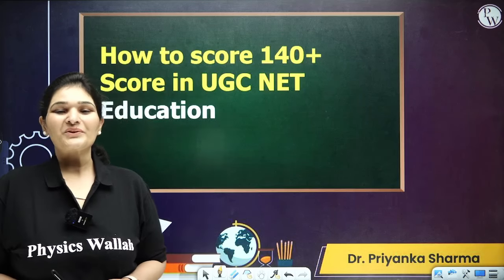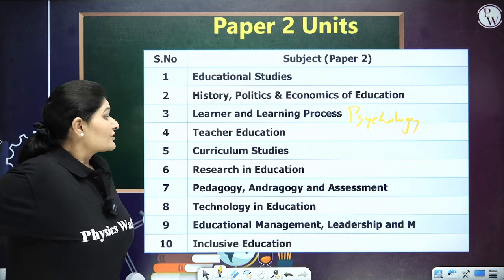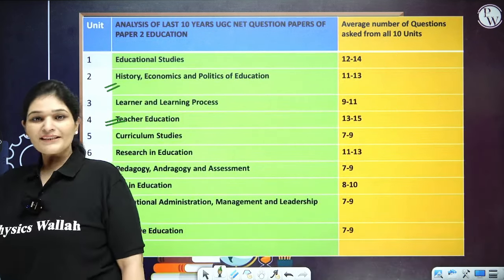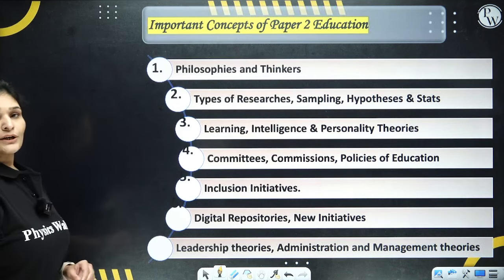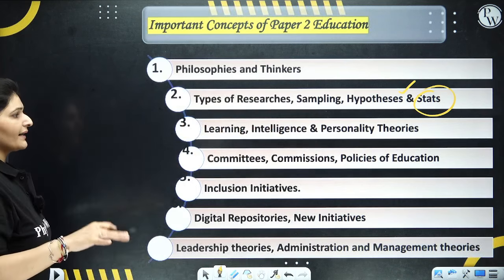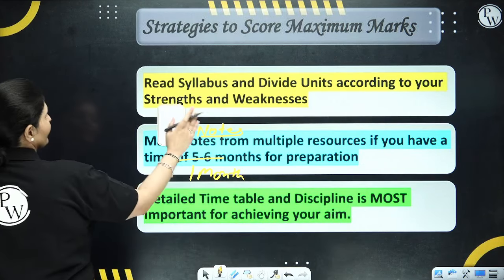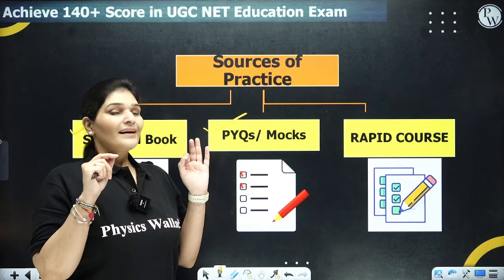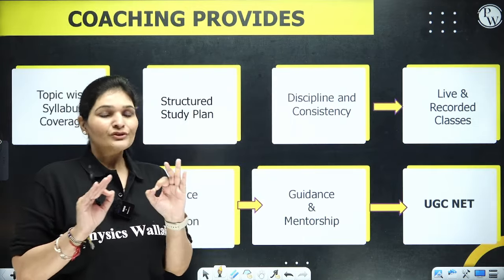How to score 140+ marks in UGC NET Education Exam ?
📌 PW UGC NET  SOCIAL MEDIA -
📌 PHYSICS WALLAH SOCIAL MEDIA -
⏳ Timestamps -
00:00 - Introduction
00:27 - What is UGC NET?
02:06 - Exam pattern and weightage
03:34 - Minimum eligibility criteria/Cut off
04:26 - Paper 2 units
23:12 - Strategy for UGC NET
24:59 - Proven tips for selection
27:31 - Strategies to score maximum marks
31:27 - Learning sources
33:27 - Sources of practice
35:32 - Types of tests
36:15 -  Time management
39:26 - How to prepare for the exam
42:20 - Thank You Bacchon